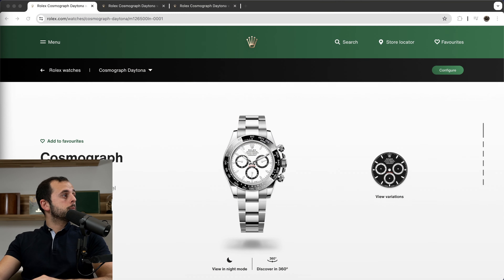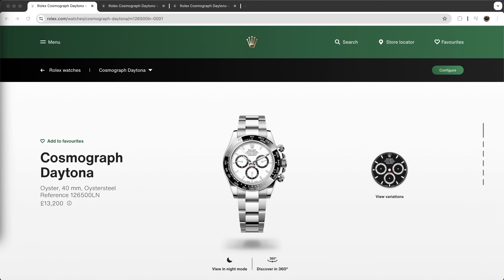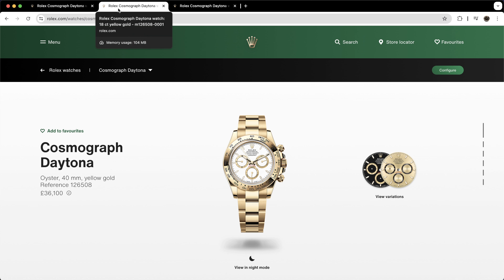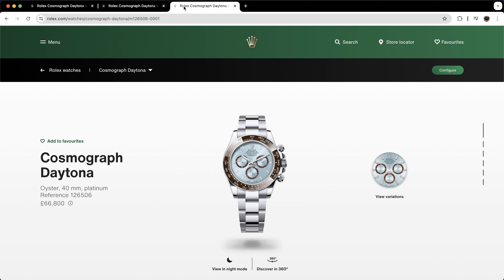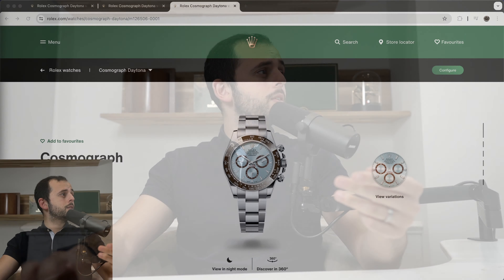Why Rolex Pricing Doesn't Make Sense To You!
If you've ever wondered why Rolex pricing doesn't make sense to you, then this video is for you. We'll break down the factors that go into the cost of a Rolex watch and why it may seem confusing at first glance. Watch now to learn more!

Chapters:
00:00 - Intro
01:20 - Rolex Pricing
10:12 - Outro